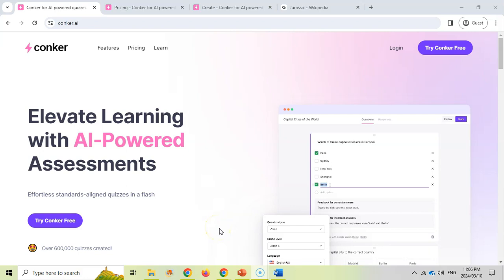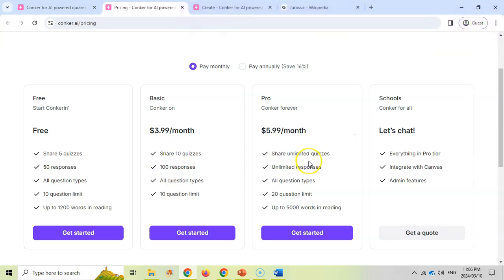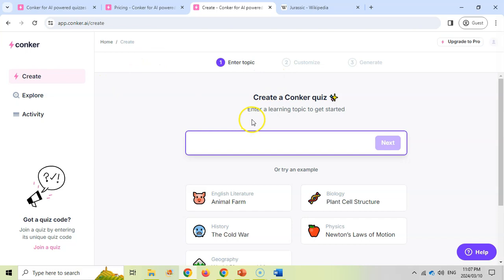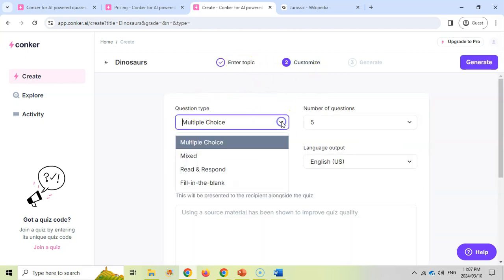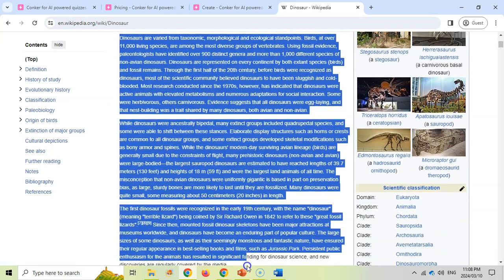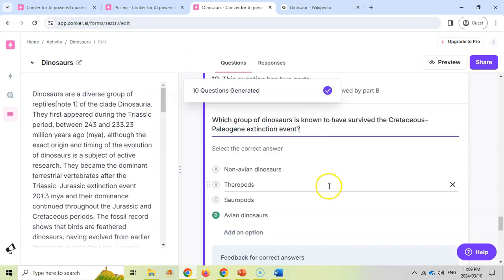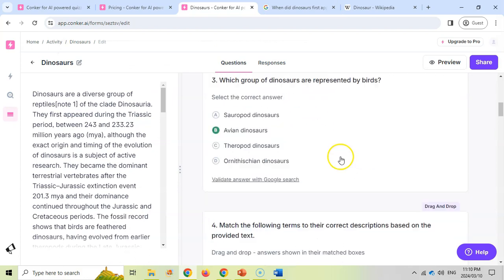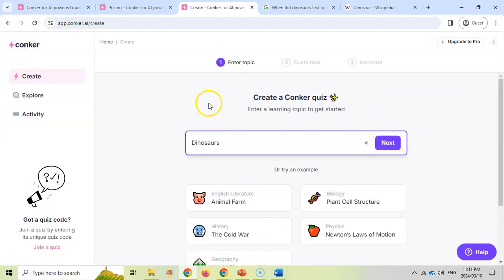Artificial Intelligence | Generate questions based on level with Conker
Mr Long Teacher TIPS: Conker is an Artificial Intelligence technology that takes your topic and some text based on that topic and generates various types of questions for you. You can specify the level of the grade that the questions is targeted to as well as validate where the information is being sourced from.  A really nice resource for teachers wanted to generate quizzes or assessments.